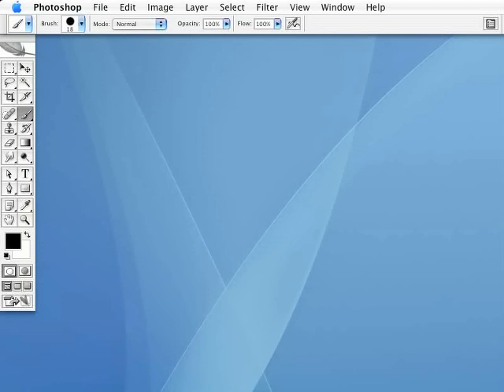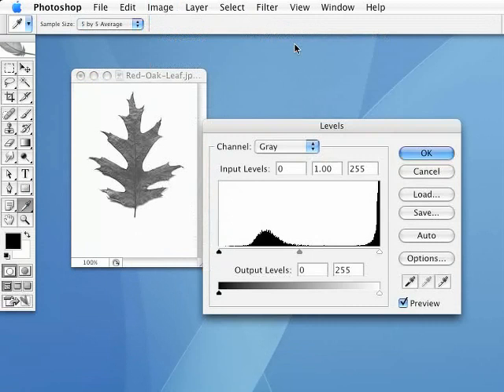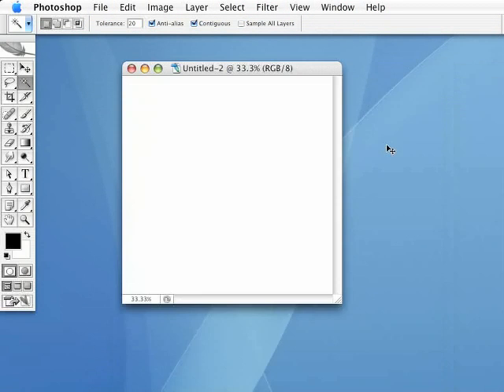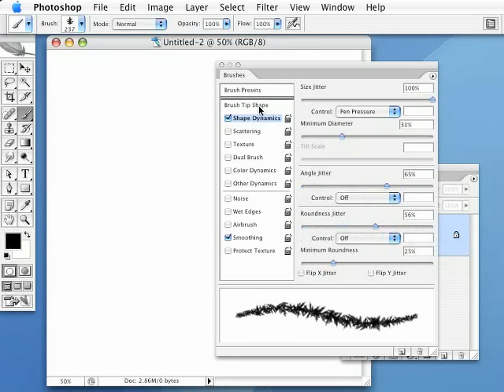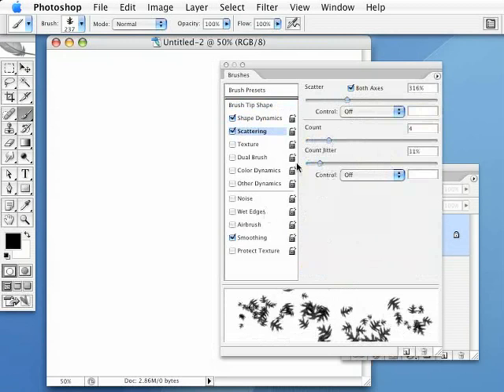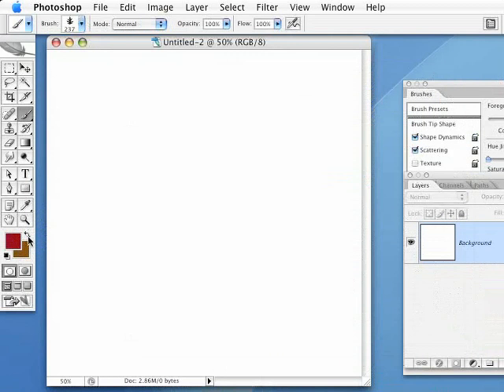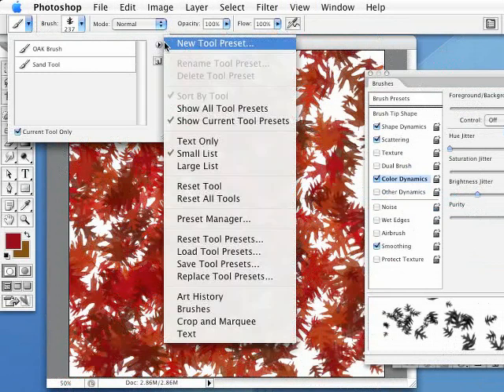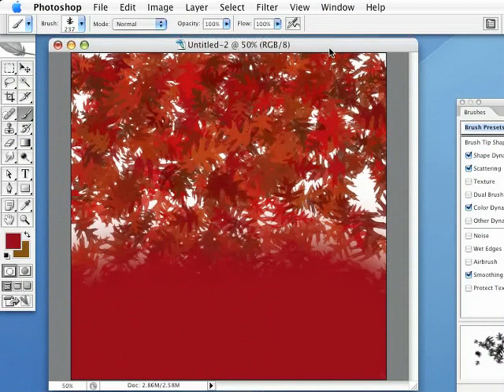Custom Leaf Brush